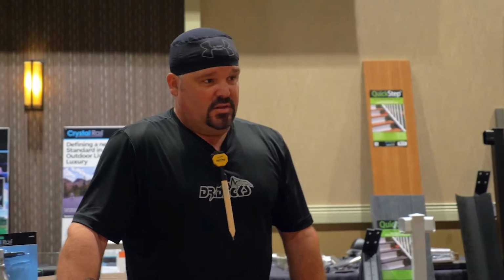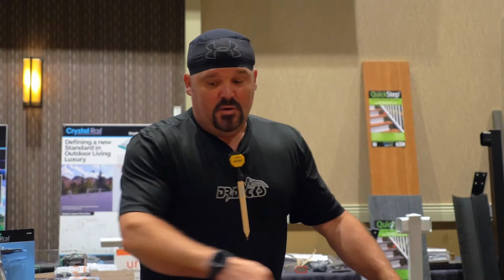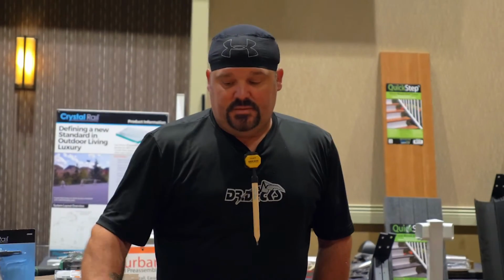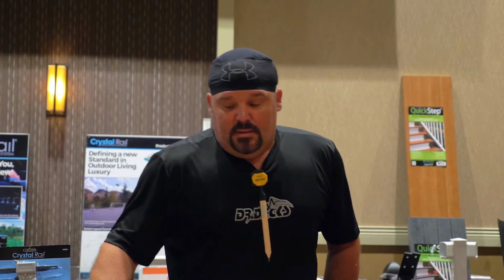SPOKANE LIVE Q&A PART 1 || Dr Decks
Our last segment in the Regal Training seminar included a Q&A. Thanks to everyone that showed up that day